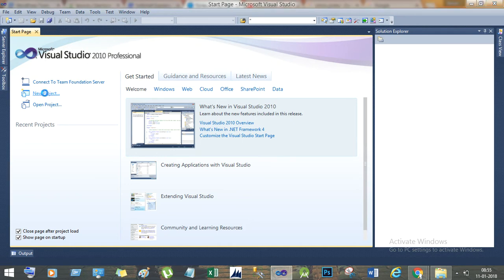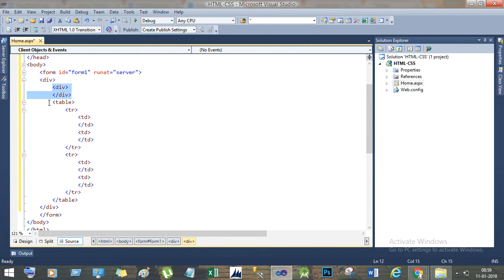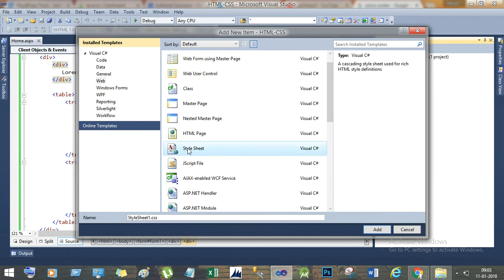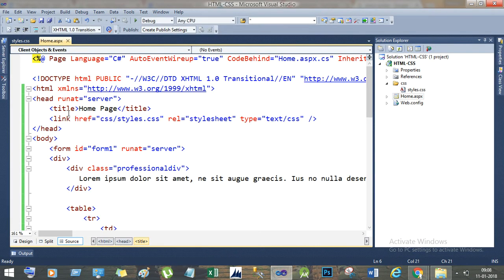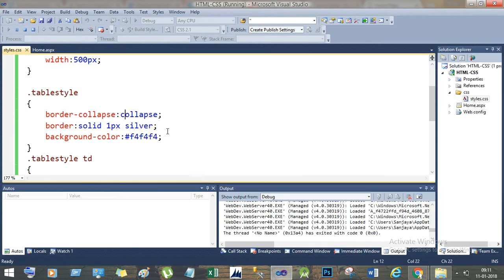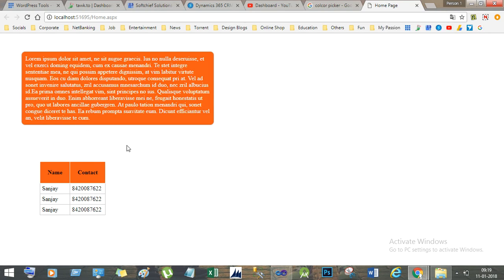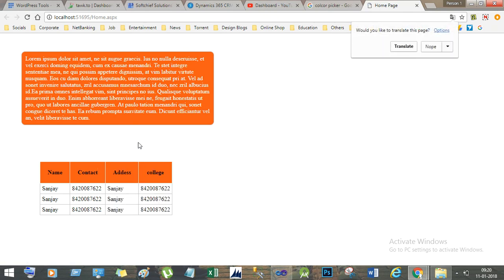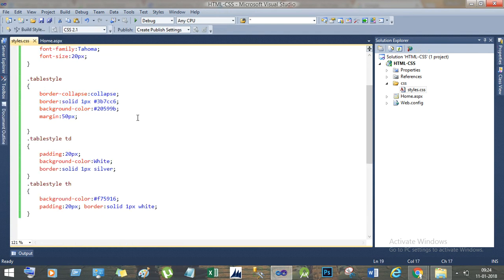ASP.NET Stylish Div Box Design and Table Design in CSS and HTML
This video explains the below points:ASP.NET Stylish Div Box Design and Table Design in CSS and HTML